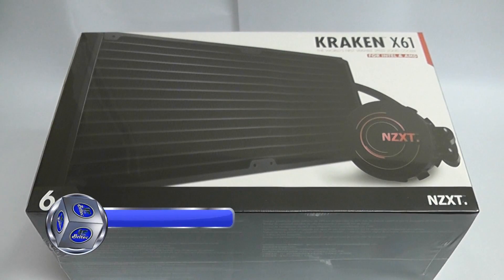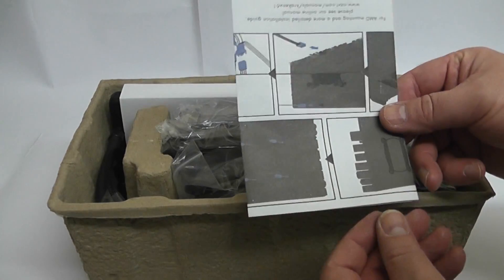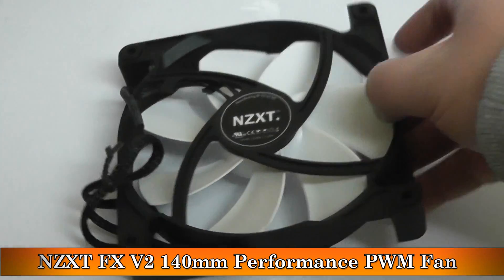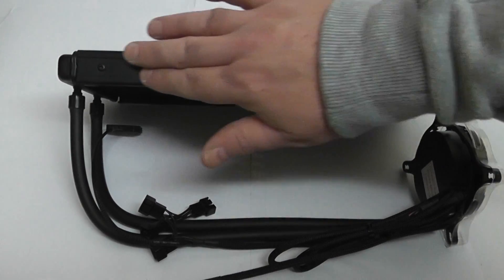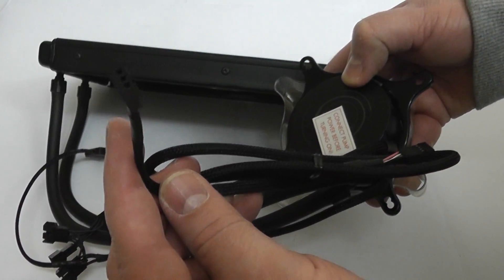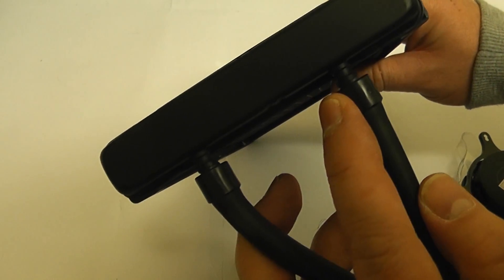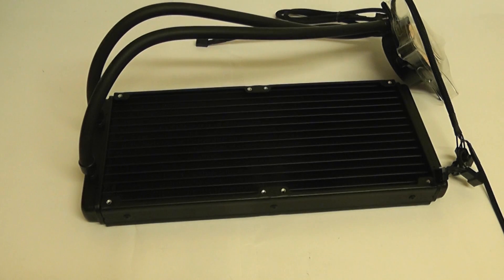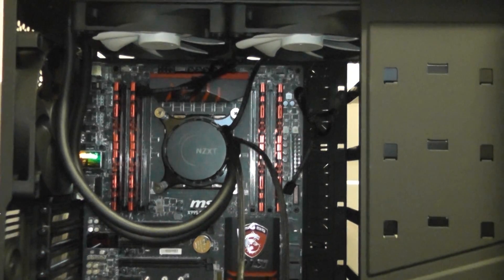NZXT Kraken X61 280mm Liquid CPU Cooler Review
Today we are going to take a look at a all in one closed loop water cooling system from NZXT its part of the Kraken Series X31 x41 and the x61 and the KrakenG10, we will be taking a look at the Kraken X61 280mm Liquid CPU Cooler, its compatible with these CPU sockets below.

Compatibility Intel LGA 2011-3, 1366, 1156, 1155, 1150 CPUs
AMD FM2, FM1, AM3+, AM3, AM2+, AM2 CPUs

Need help or free advise? head over to our forum.